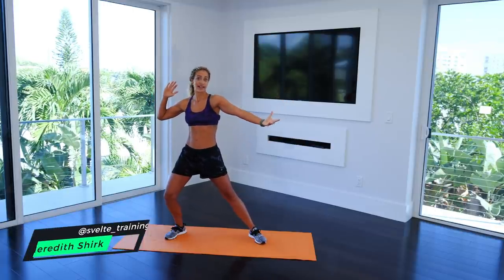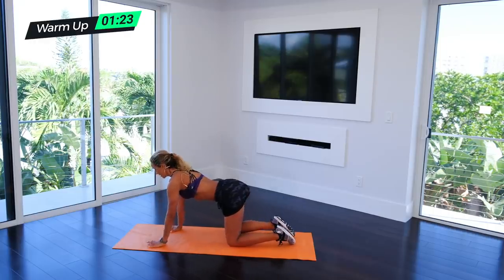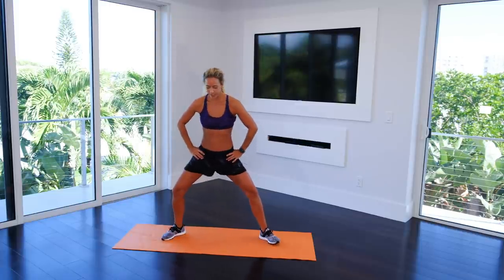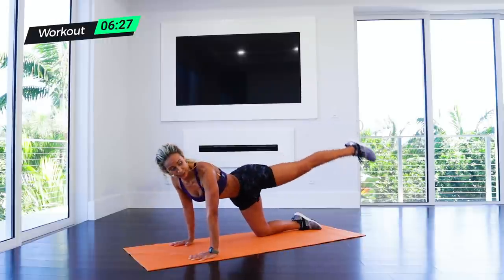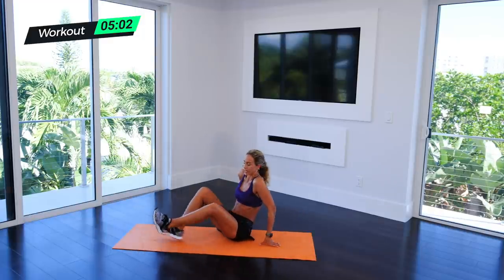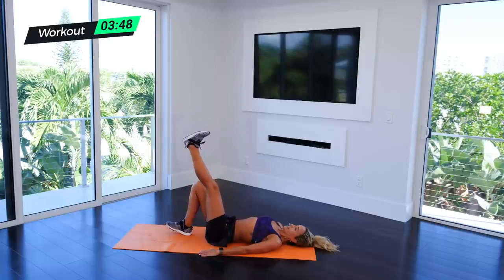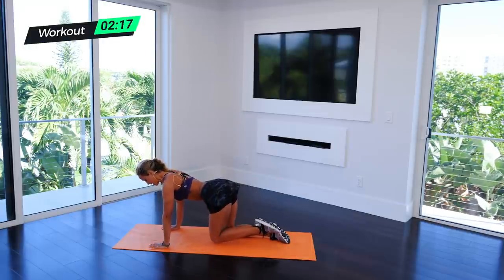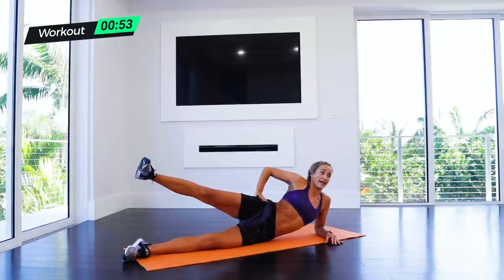At Home Slim Legs Workout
👉 Coach Mere checking in with another brand new workout for you.⁣⠀⁣⁣⁣⁣⁣
Today's exercise is a nice Slim Legs Workout . 💪💪💪⠀
➡️ This workout is good to help you target, tone, and tighten you leg and thigh muscles.⠀
🥰 This workout is great to help you tone up your leg muscles and lower body as well.⠀
⁣⏱ It only takes 11 minutes so if you’re in a rush, and need to get a workout in than this is perfect!⁣⁣⁣⁣⁣⁣⁣⁣⠀⁣⁣⠀⁣⁣⁣⠀
➡️ First I’ll go through the motions.⠀⁣⁣⠀⁣⁣⁣⠀
Then I’ll have you guys do it with me.⁣⁣⁣⁣⁣⁣⁣⁣⠀⁣⁣⠀⁣⁣⁣⠀
✅ Workout:⁣⁣⁣⁣⁣⁣⁣⁣⠀⁣⁣⠀⁣⁣⁣⠀
1️⃣ Sumo Squat With Calf Raise
2️⃣ Tabletop Leg Circles
3️⃣ Fire Hydrants
4️⃣ Extended Clam Shell
5️⃣ Single Leg Hip Bridge